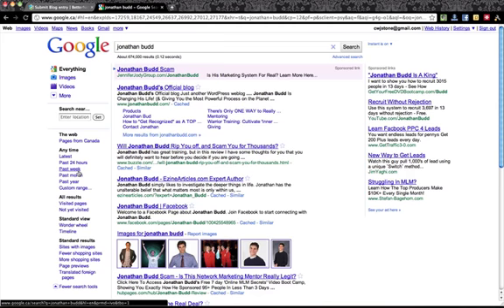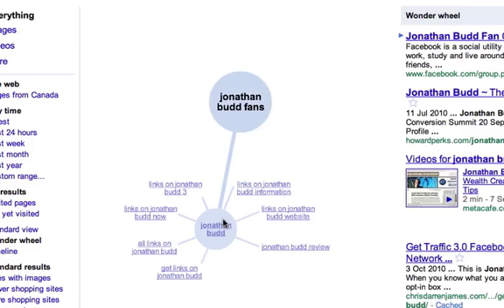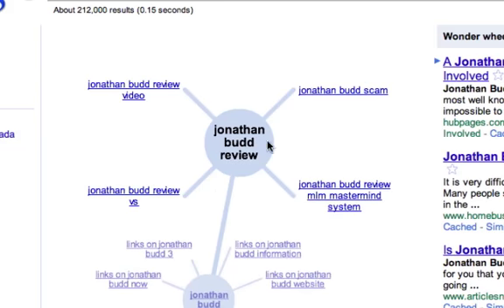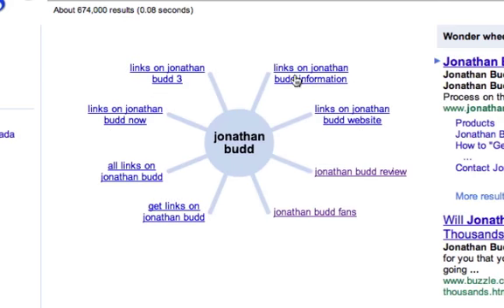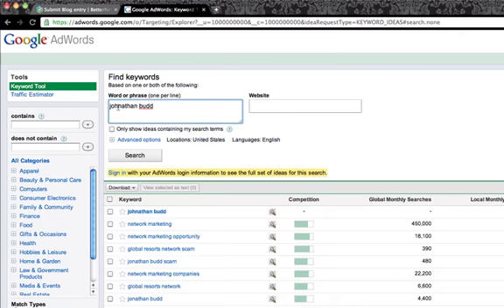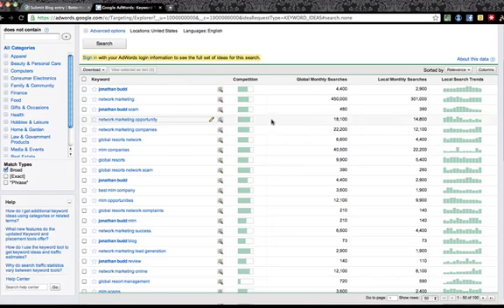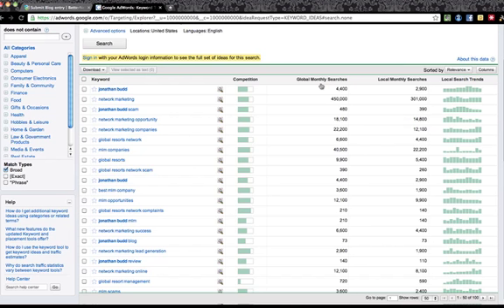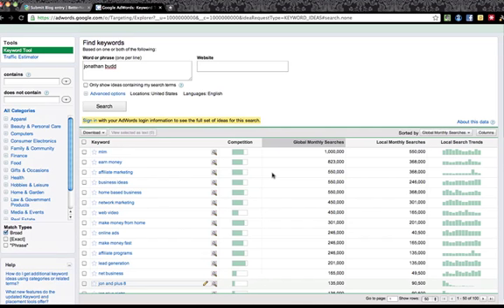keyword and market research.mov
- The tech side of video blog #2

Discover the hidden in plain view secret to capturing Google's most Popular Keywords.  :)  Then find out if those keywords have enough traffic to warent your time, money and effort.